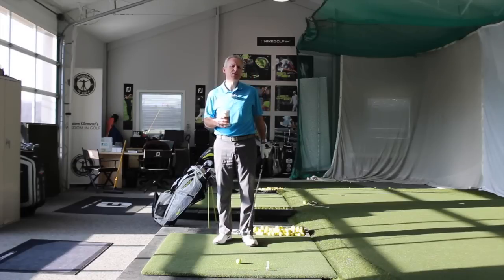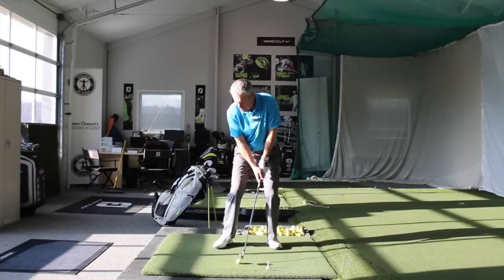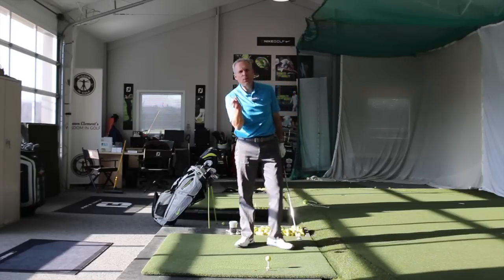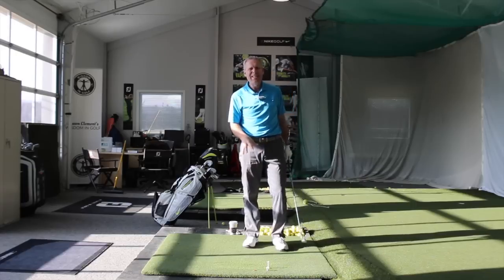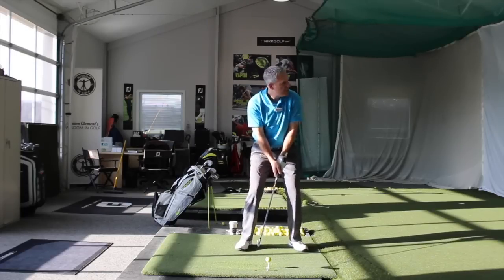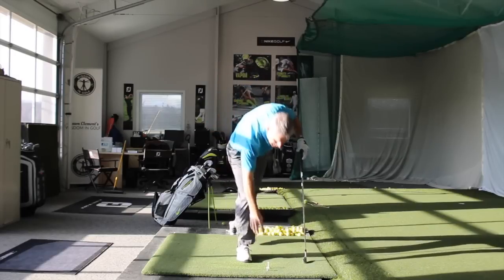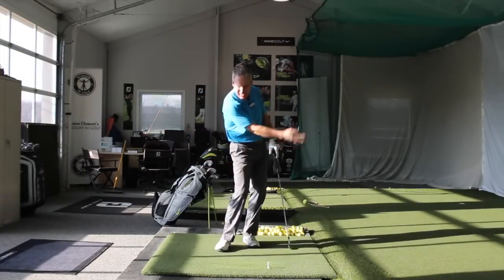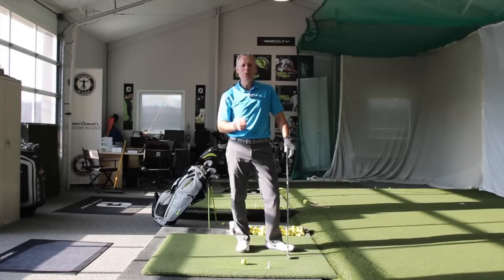IRONS OFF FAIRWAY VS. TEE - Wisdom in Golf - Shawn Clement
Having trouble making good contact with your irons off of the fairway or tee?  Shawn explains how to hit it flush in both situations!